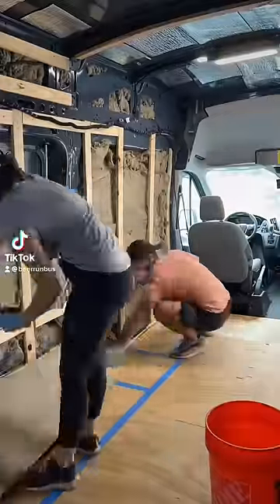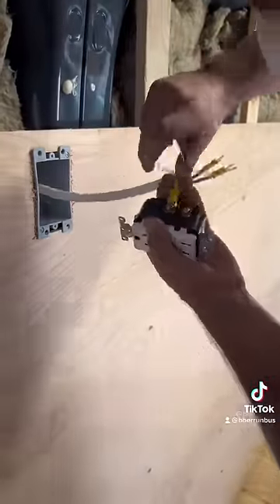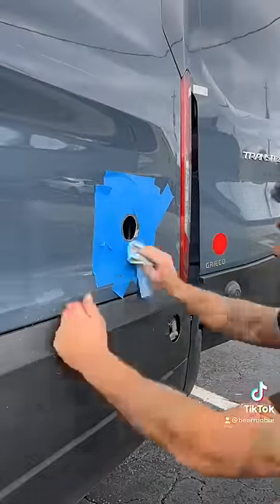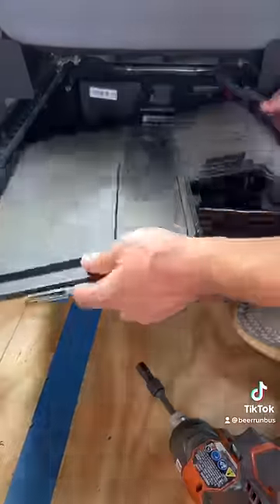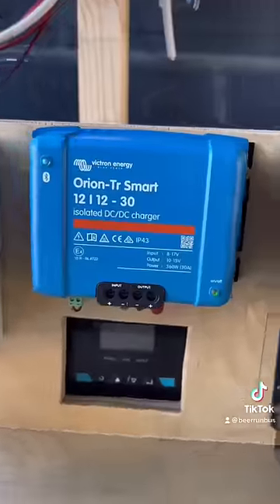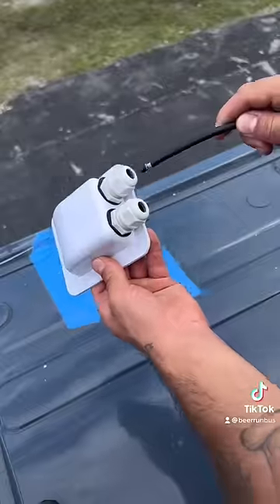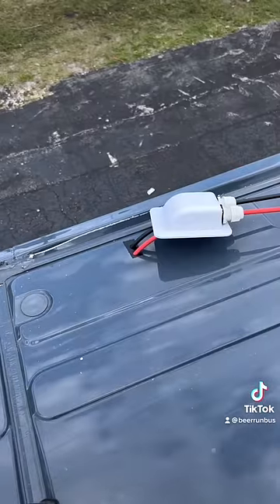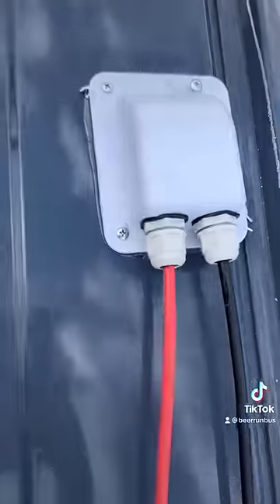Van Convertion Part 3